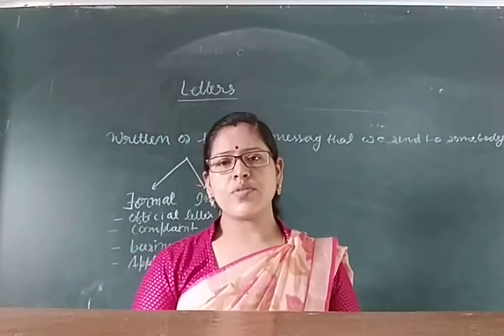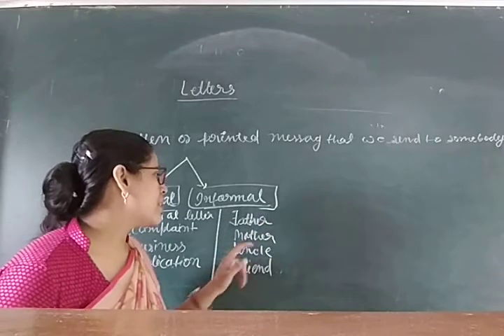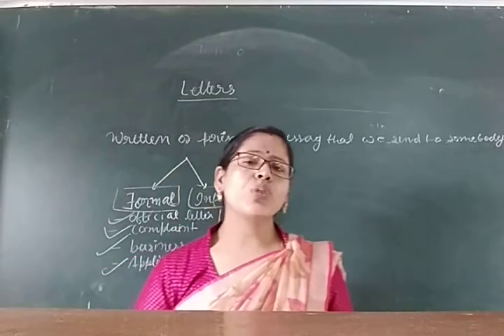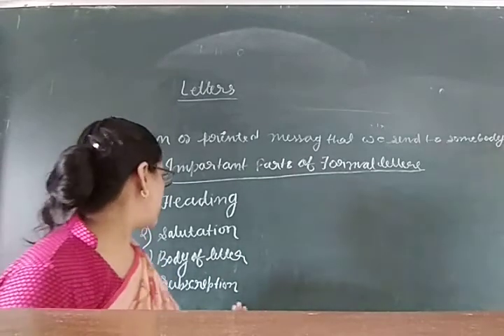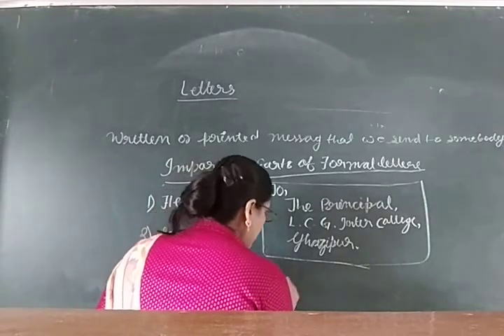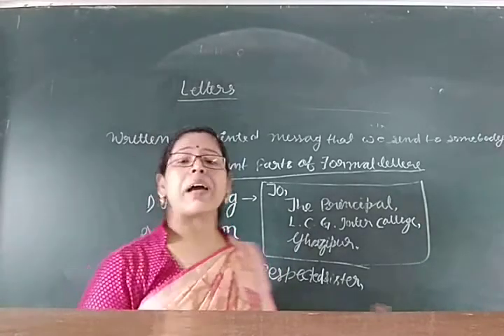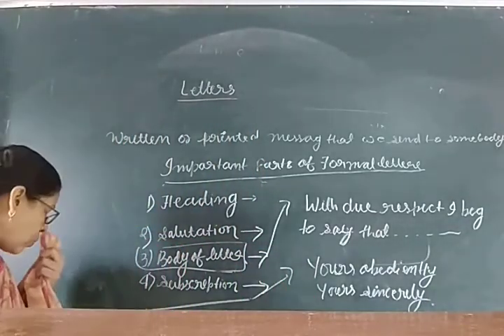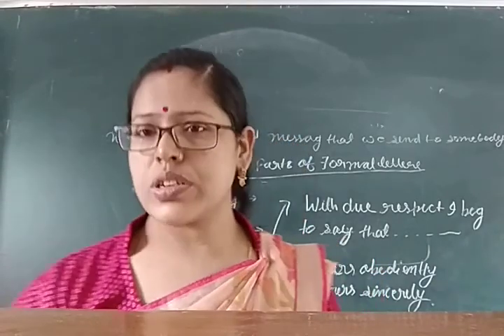formal letter part#1 21/10